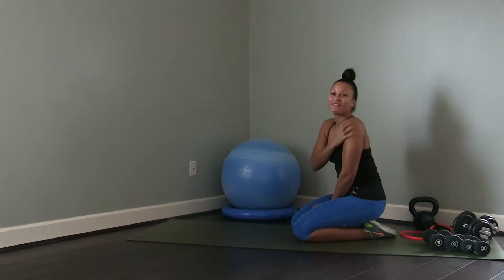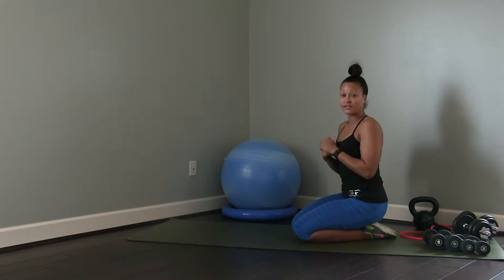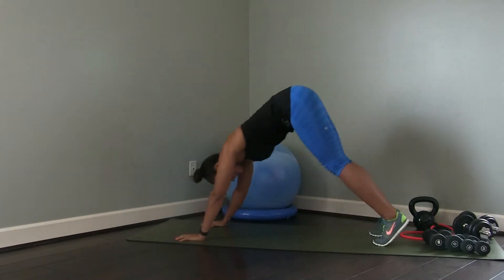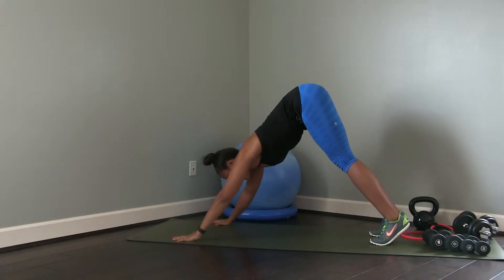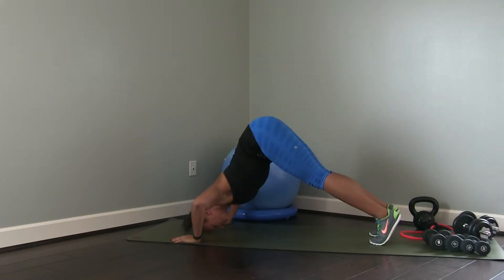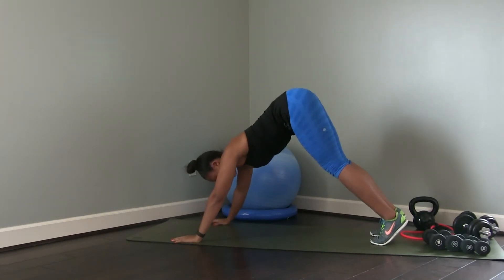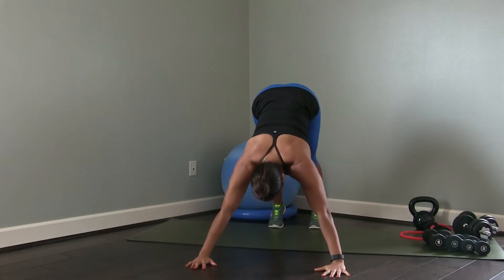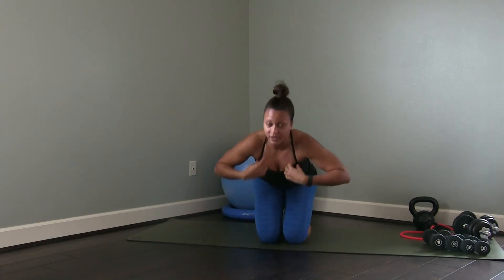Pike Press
A bodyweight shoulder exercise - handstand push up progression.